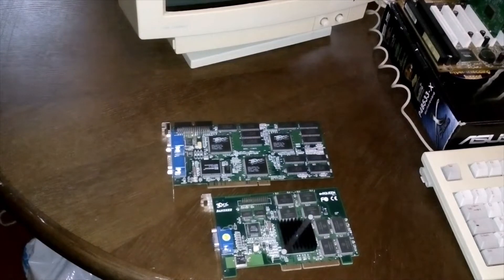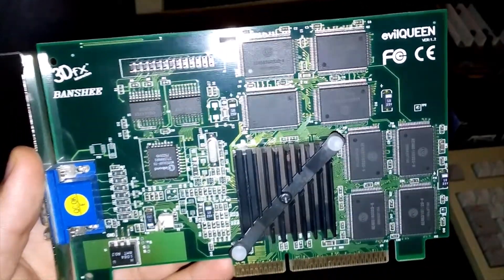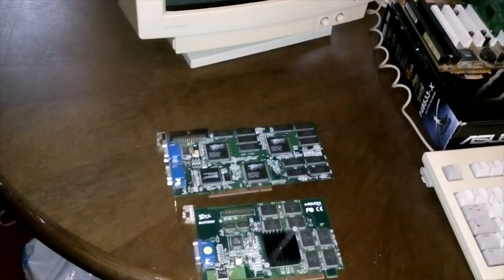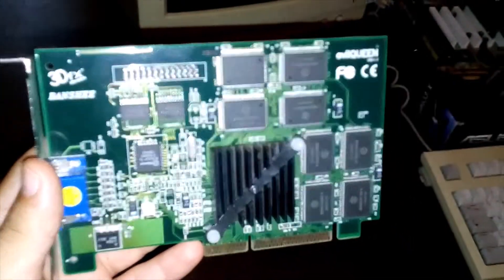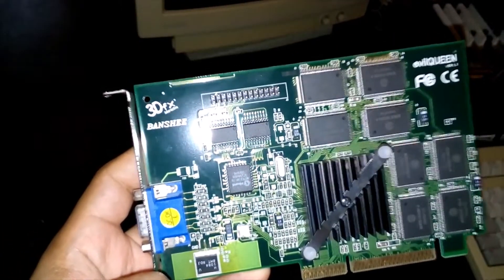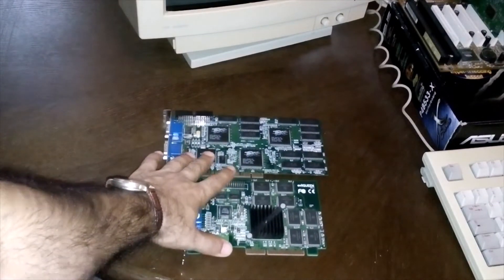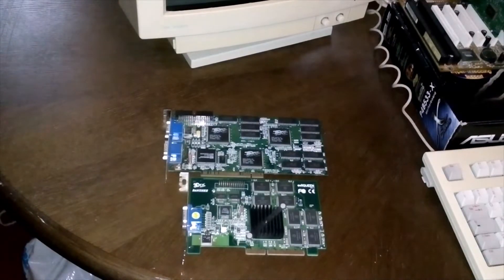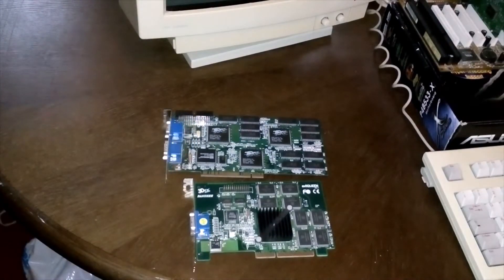3DFX Voodoo II 2000 Side By Side Voodoo Banshee Comparison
I enjoyed, to try it out Voodoo II 2000 video-card against Voodoo Banshee in several benchmarks, although "fraps" it wouldn't start, reporting errors that can only run under Windows NT operating system, between the two i couldn't make in terms of performance a relevant idea about it or numbers on paper since I can't find out minimum framerate, average or maximum.See for yourself  how much of a diffrence really is.But in my opinion not so relevant according to what the experts said. I hope you'll like it.

Voodoo II 2000  :
Specs :
Clock Rate : 90 MHz With  100 MHz EDO DRAM;
Memory Size : 12 MB RAM
RAMDAC 135 Mhz dithered 16-bit;
Support full-screen games under DOS, Windows 95/98;
Resolution up to 800 × 600 and higher resolution through SLI;
90 million fully featured pixels/sec sustained fill rate for bilinear textures

Voodoo Banshee  :
Specs :
Voodoo Banshee PCI 16 MB SDR 128-bit memory interface;
The GPU is operating at a frequency of 100 MHz;
Banshee's 2D acceleration was the first such hardware from 3dfx;
t rivaled the fastest 2D cores from Matrox, Nvidia, and ATI;
It consisted of a 128-bit 2D GUI engine and a 128-bit VESA VBE 3.0
Directx 6.0;
AGP Interface 2X;

The last game that i've played is : Expandable from 1999 era.
My specs are :
Cpu : Pentium II 233 Mhz, Oc to 336 Mhz;
Mobo: Gigabyte GA-6VX Ver 1.3;
Ram : SDRam : 160 Mb;
Hdd : Western Digital 4.3Gb
Video Card 1 : PCI Standard ST 2Mb
Video Card 2 : Voodoo 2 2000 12Mb
Dvd-Burner : LG DvdRW;
Power-Supply : 350W P4
Case : Cardboard Box;
Operating System : Windows 98SE